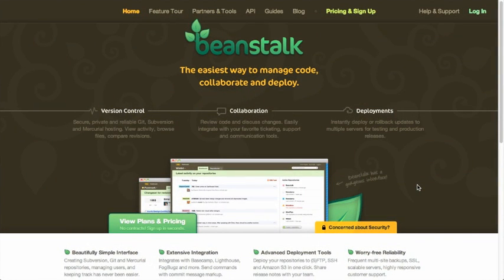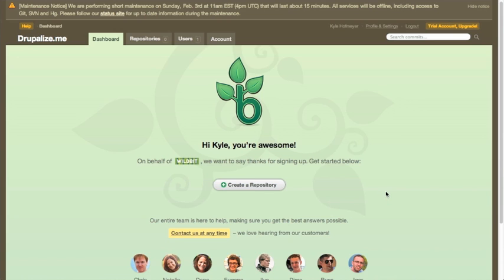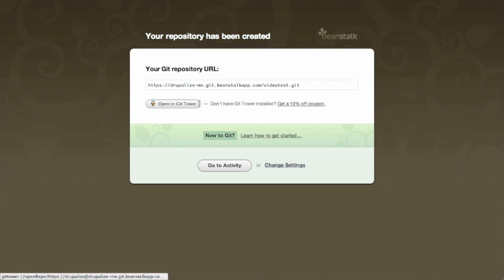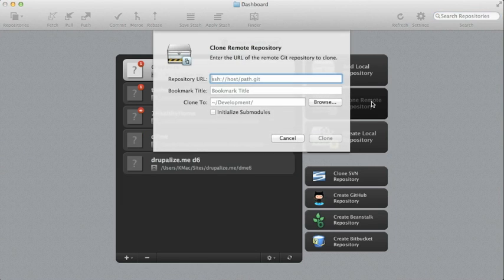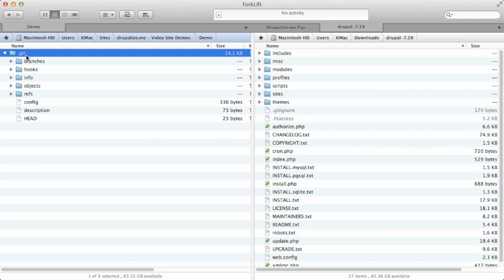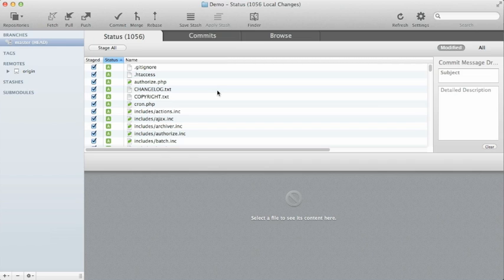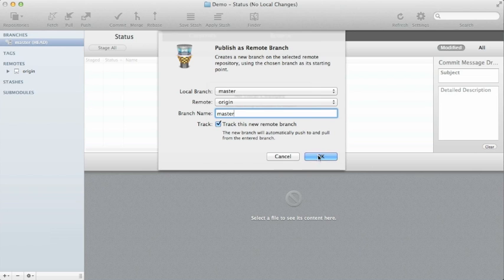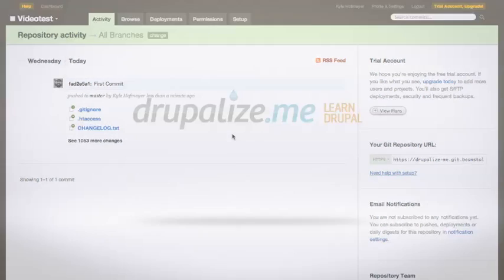Use Beanstalk to Get Your Site into Version Control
In this lesson, we will cover the basics of getting code into version control using the Mac app "Tower" and then making the first commit and pushing it to the remote repository we will setup on beanstalkapp.com. Discover hundreds more Drupal tutorial videos